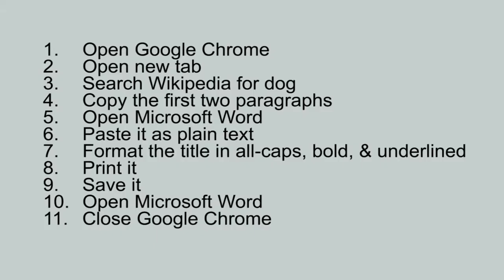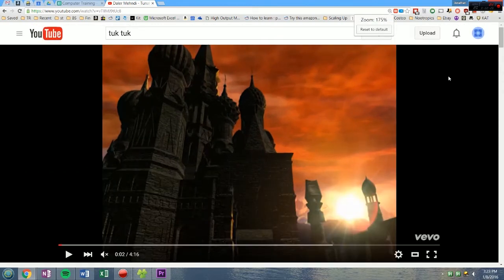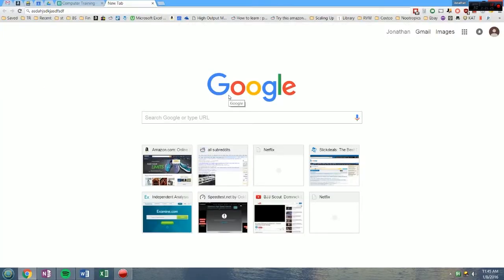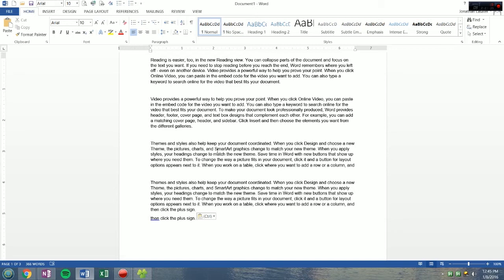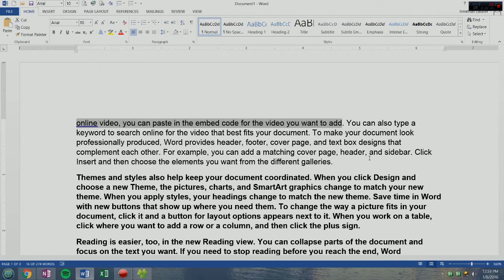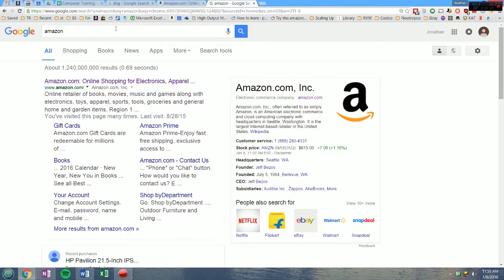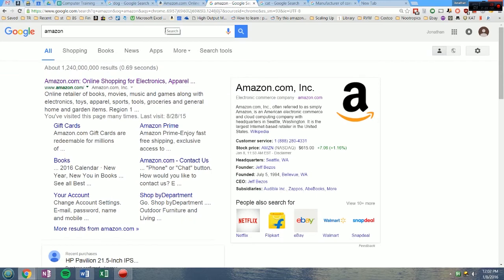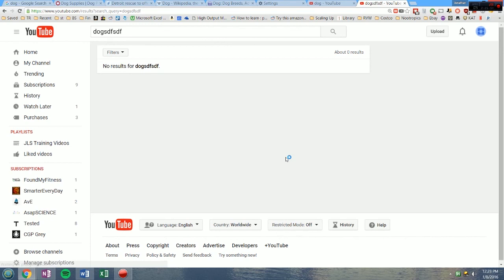Essential Computer Tips & Hotkeys Demonstration Video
Time Test Hotkeys vs. Mouse: 0:41

Hotkey Basics: 3:45

YouTube Hotkeys: 5:31

Windows Hotkeys: 9:30

Typing Hotkeys: 20:14

Chrome Hotkeys: 33:38